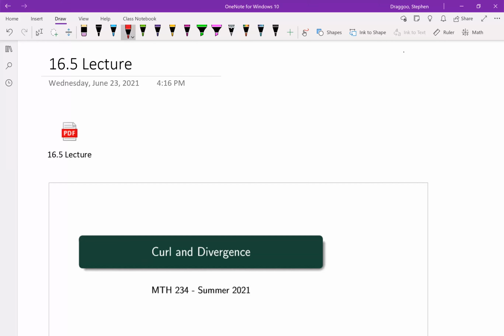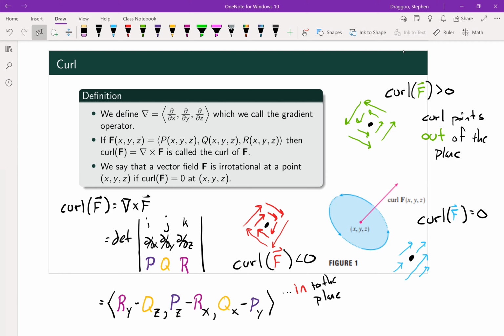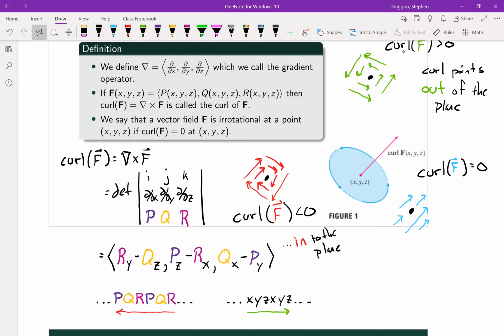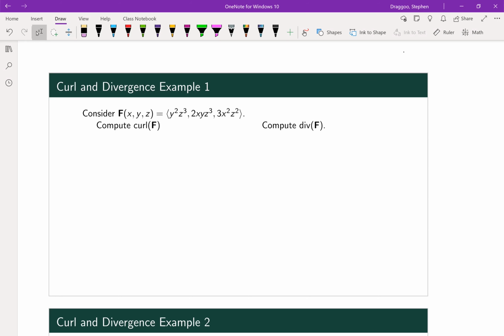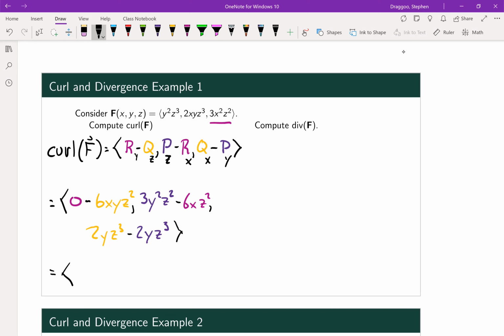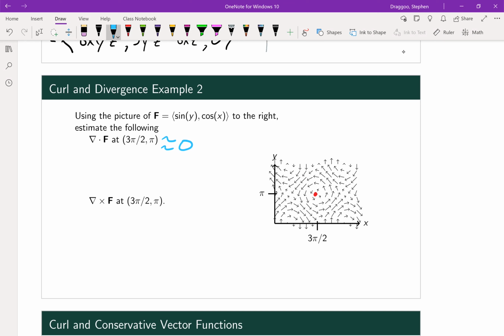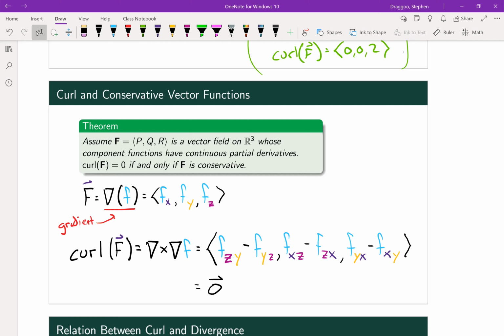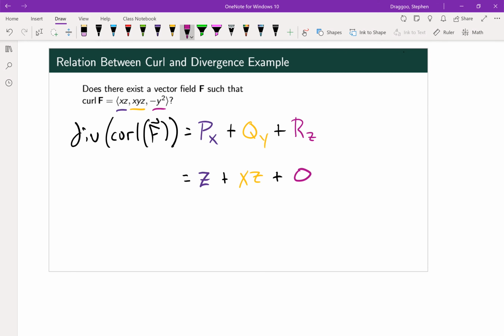MTH 234 16.5 - Curl and Divergence